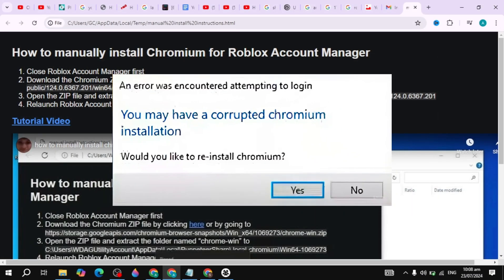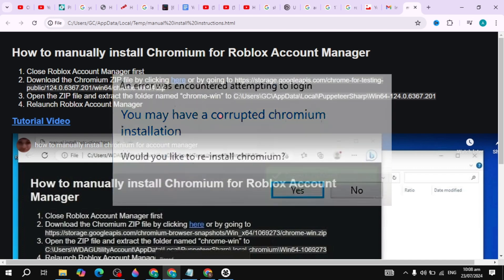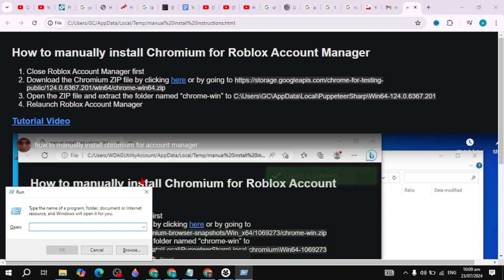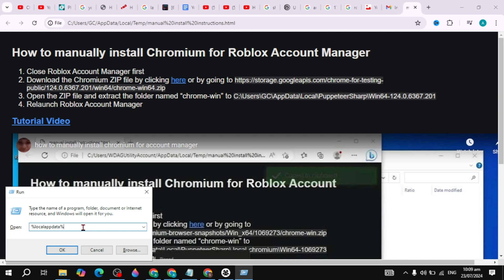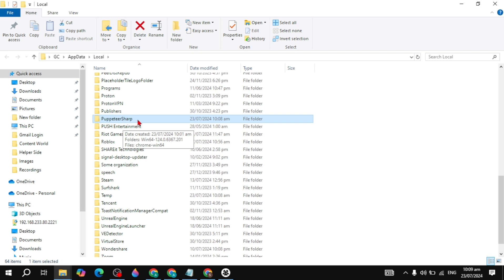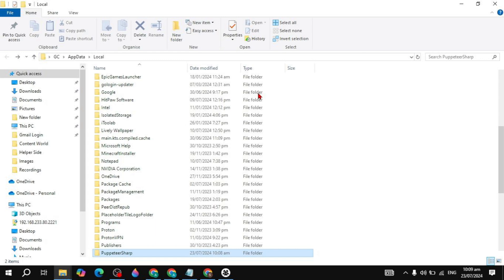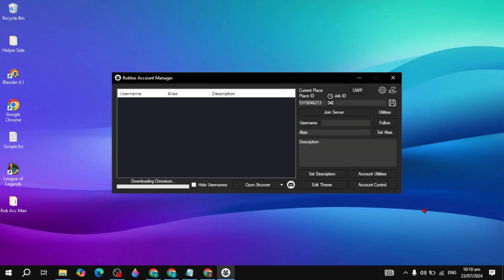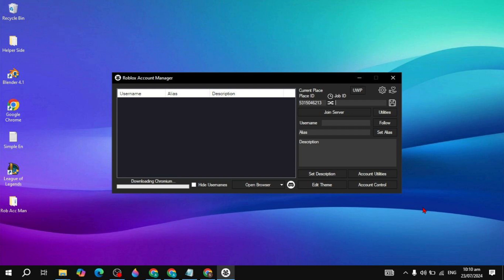How To FIX Roblox Account Manager You May Have a Corrupted Chromium Installation | Solved 100%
How To Fix You May Have a Corrupted Chromium Installation | Solved 100%

Is your Chromium installation acting up? Don't worry, we've got you covered! In this step-by-step tutorial, we'll show you exactly how to fix a corrupted Chromium installation with a 100% success rate. Say goodbye to errors and glitches as we walk you through the troubleshooting process and provide easy-to-follow solutions. Whether you're a tech guru or just starting out, this video is perfect for all levels of expertise. Get ready to breathe new life into your Chromium browser and enjoy seamless browsing once again. Watch now and say hello to a trouble-free browsing experience!